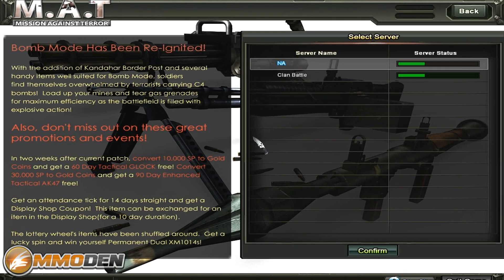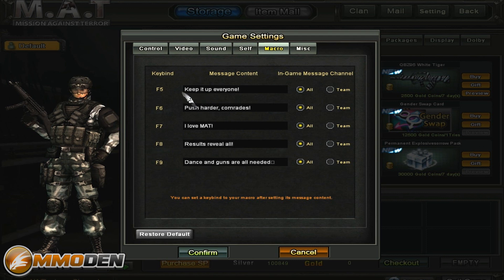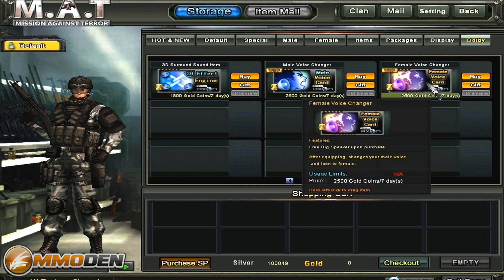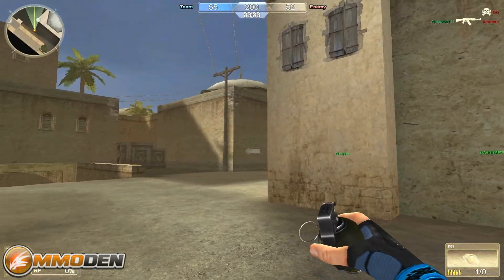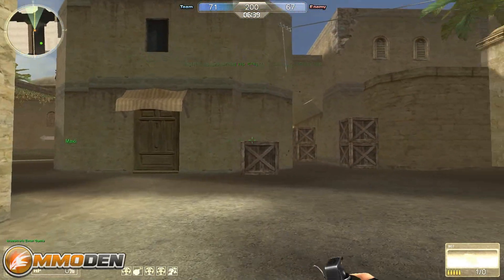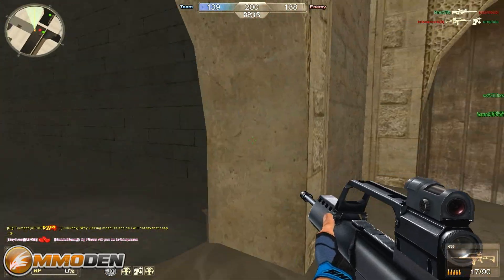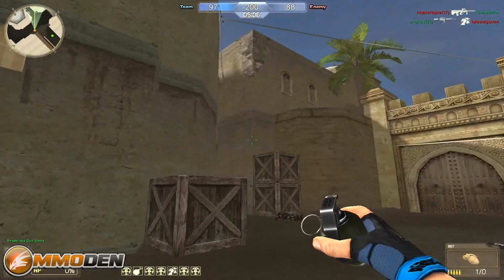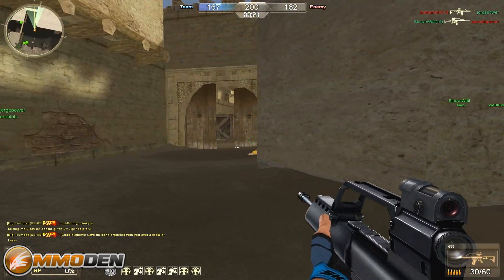Mission Against Terror M.A.T. Gameplay Review - Inside the Den HD Video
Mission Against Terror M.A.T. Gameplay "Inside the Den" HD Video Feature. Mission Against Terror from Suba Games is a 3D FPS MMO.